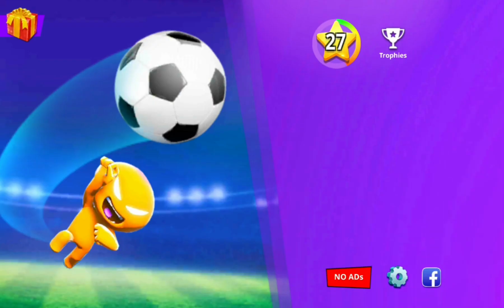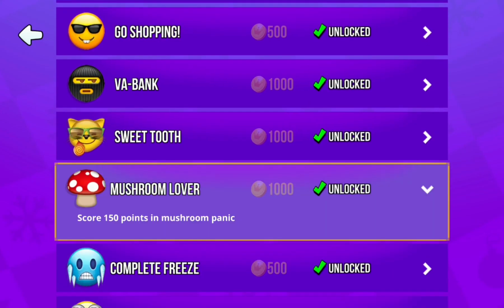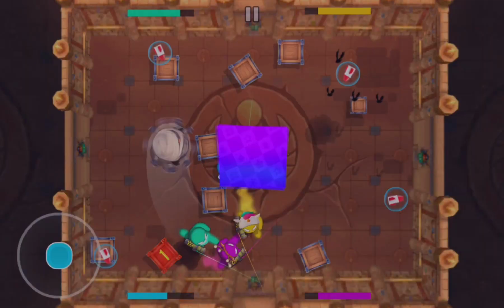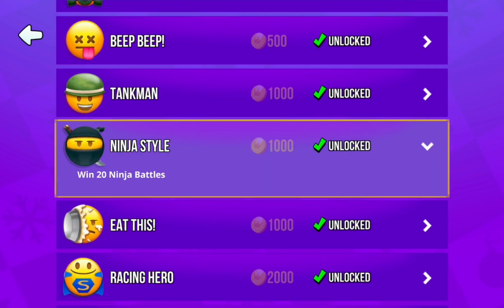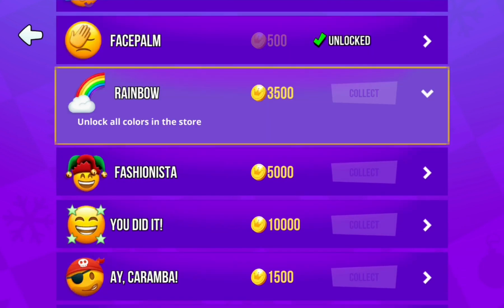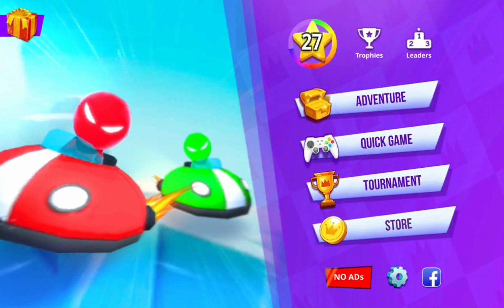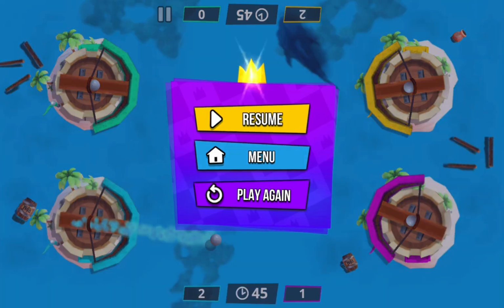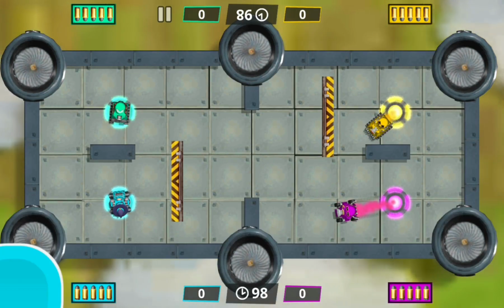How to do all the achievements in stickman party part 1! | H.S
Hello! Im back with another video and today I am going to show u guys on how to get all the achievements in stickman party! And the achievements that I didn't mention in the video in the comments section down below. Recently, I have not been uploading because I have been very busy with a lot of stuff..So I'm really sorry about that and I'm actually going to change my weekly uploads to twice in a month, in Sunday's I will upload a video..So I hope you all will understand and I hope this video worked for you.
[ go down the description to see the timestamps! ]

🌻 ℚ/𝔸 🌻
Name: Not disclosing my actual name, so you could refer to me as H.S!

Btw here is the timestamps! Hope it helps

0:18 Quick Start

1:06 Cowboy

1:49 VA-Bank

2:28 Sweet Tooth

3:14 Mushroom Panic

3:57 Complete Freeze

5:04 Jackpot

5:19 Honorary Veteran

5:33 I Accidentally

5:59 It's Alive

6:23 Know It All

6:33 At The Last Moment

6:59 Boo-oo-oo

7:25 Deatroyer

8:11 Beep Beep

8:41 Tankman

9:19 Ninja Style

9:37 Eat This

10:08 Racing Hero

10:25 Spender

10:51 Let's Dance

10:58 Tournament Winner

11:31 Face Palm

12:03 Rainbow

12:54 The Great Escape

13:24 Singer of The Year

14:04 Go Cluck Yourself

14:53 Charmed

15:26 Taser Face

15:56 Explosion Technician

16:31 Unbreakable

17:17 Knights Boom

17:50 AY Caramba

18:33 Close Encounter

19:06 Mister Mime

19:42 What a Nubie

20:25 Better of Dead

20:56 Hero Medal

[ go check out part 2 where I show you how to get the harder achievements! ]